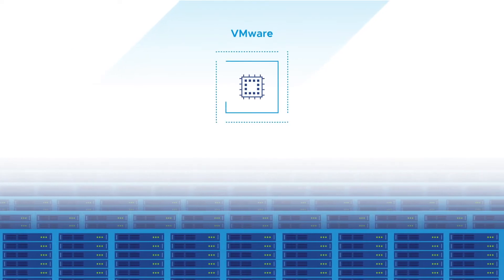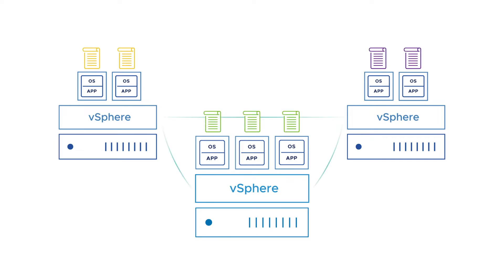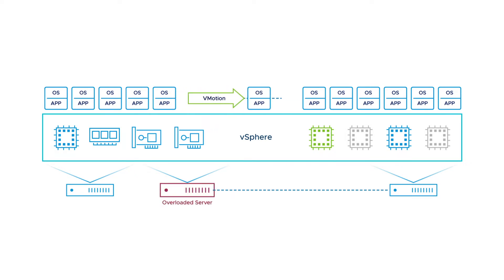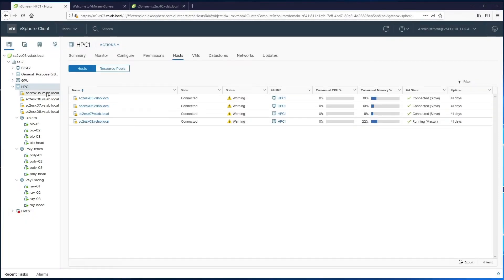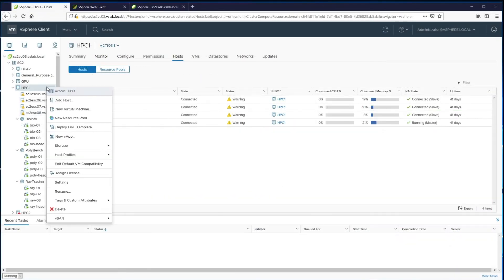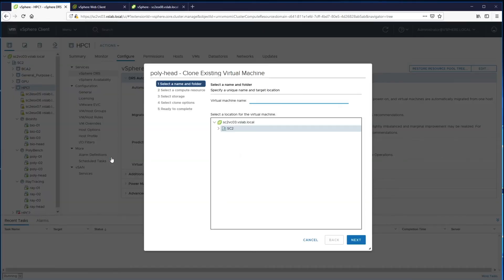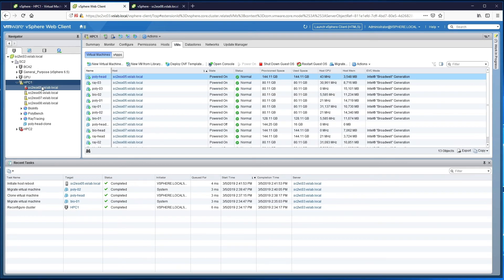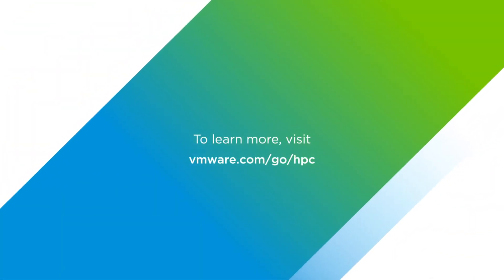VMware Solutions Enhance High Performance Computing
VMware platform capabilities enhances HPC through load balancing, OS heterogeneity, high availability and reproducibility!